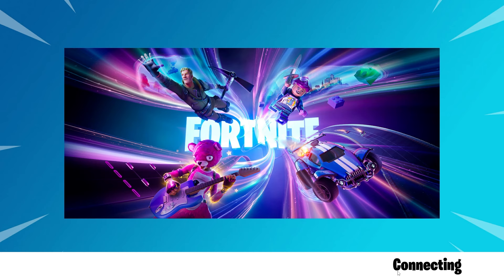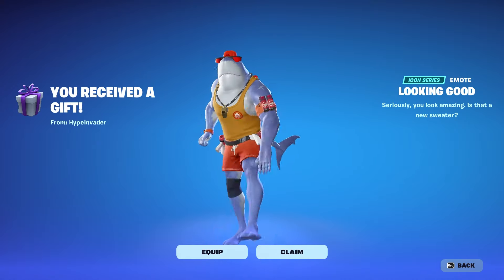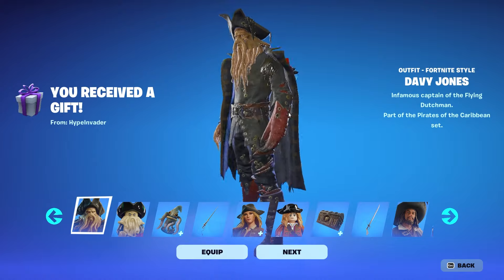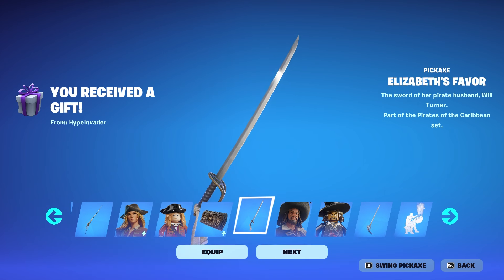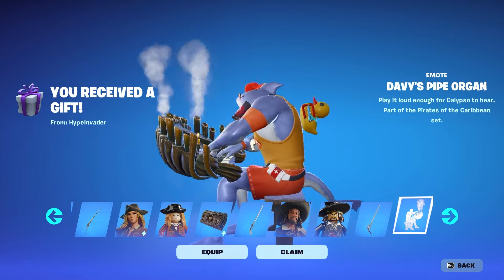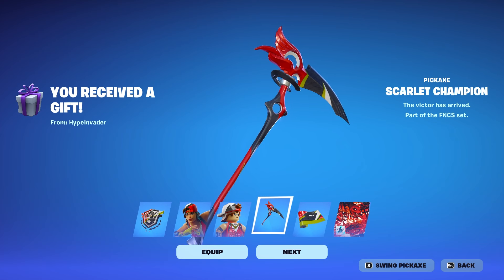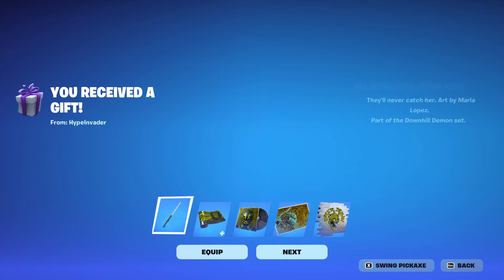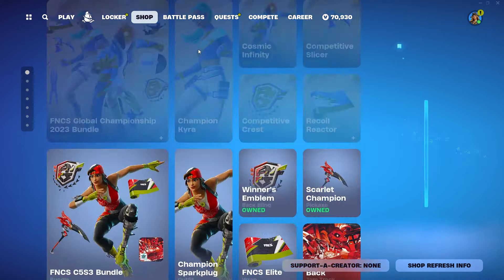Purchasing EVERYTHING NEW FOR 1 WEEK IN FORTNITE!